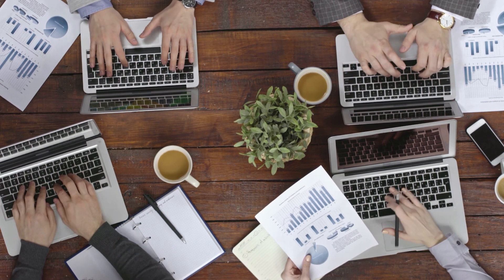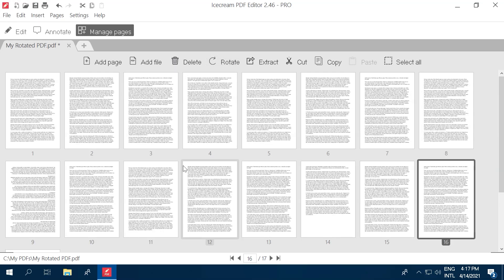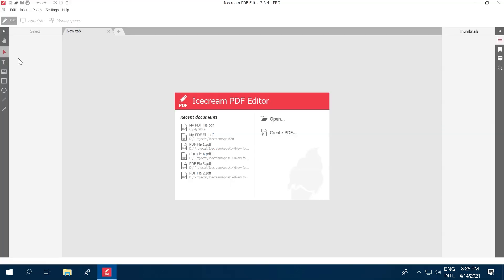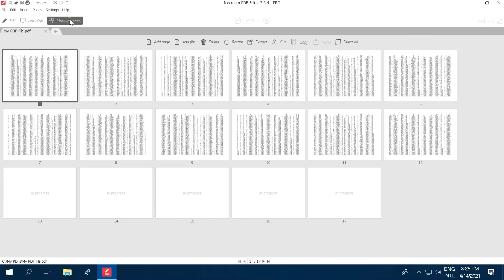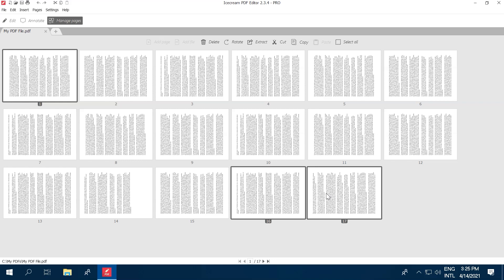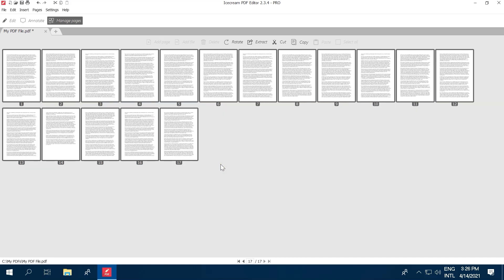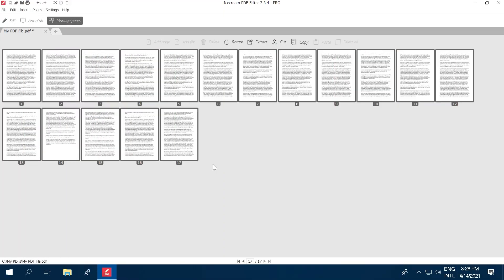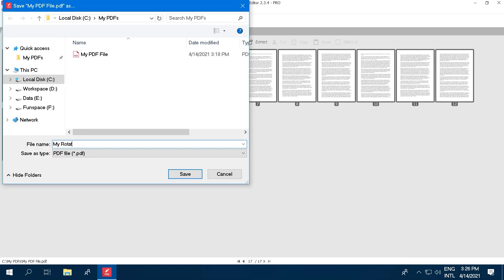How to Rotate a PDF File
Rotate PDF files with Icecream PDF Editor: several easy ways. Choose yours.

00:00 Intro
PDF files are a great way to share documents - but do you know how to rotate a PDF? Maybe someone's sent you a PDF and it's upside down? Or on its side? Icecream PDF Editor allows you to edit PDF's in all sorts of easy ways, including rotating them. Watch this super simple tutorial, and learn in minutes how to rotate PDFs, both clockwise and counter-clockwise, using Icecream PDF Editor.

00:35 Step 1: Get the program
First, download Icecream PDF Editor onto your computer from our website. Double-click the EXE file and run the setup process, following the on-screen instructions. When that's done, open the program.

00:52 Step 2: Open a PDF file
Once you've launched Icecream PDF Editor, just click the 'Open' button in the centrer on the program's window, and locate the PDF file you want to rotate.

01:06 Step 3: Rotate PDF pages
With your document now opened, click the 'Manage Pages' button at the top to view the file in the corresponding mode of the program. In this mode, thumbnails of all the pages of your PDF will be shown separately. Now, select the page or pages you wish to rotate. You can click on just one page to select it. Or if you want to rotate multiple PDF pages, select them by holding down the control (CTRL) button and clicking the pages. Alternatively, select all pages of opened document by hitting the “Select all” button. When the needed pages are set, simply press the “Rotate” button to rotate PDF pages clock-wise 90 degrees. For an alternative way to rotate a PDF, right click your selected pages and use the rotation clockwise and counter-clockwise options from the opened context menu. The corresponding hotkeys for each of these operations will also work.

02:06: TIP: How to rotate PDF pages in "Edit" mode
In Icecream PDF Editor you can rotate a PDF not only in “Manage pages” mode but on the go while working on in “Edit” mode as well. Find the pages' thumbnails on the right and use context menu to rotate pages both clockwise and counterclockwise. Select separate pages holding the CTRL button and select all the pages from the context menu for your convenience.

02:33 Step 4: Save the PDF file
When you're done, don't forget to save your updated PDF as a new file. Click the 'File' menu, use the 'Save as' option, and give the file a new name. And that's it! Now you know how to rotate a PDF with Icecream PDF Editor!

Tutorials on how to use Icecream PDF Editor and other Icecream Apps programs